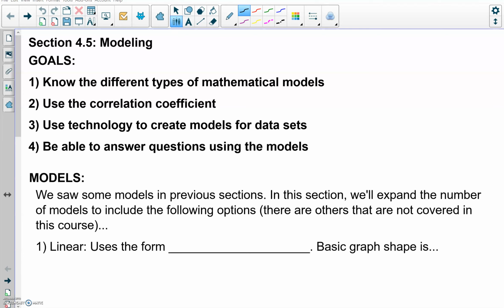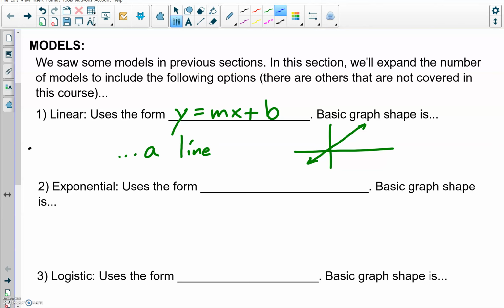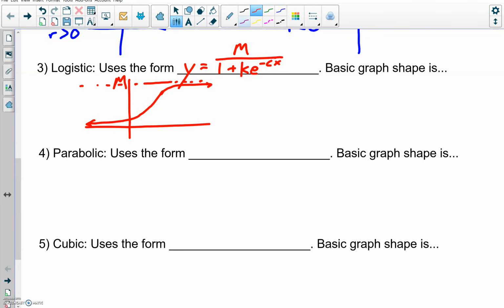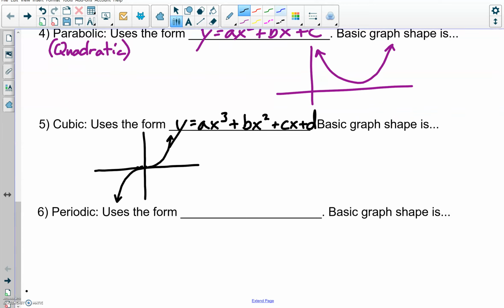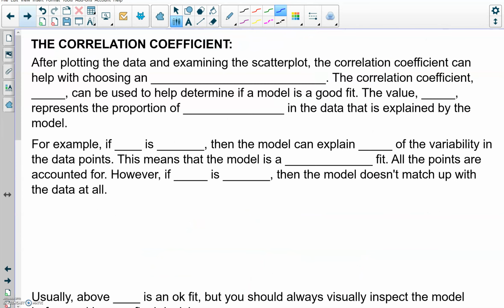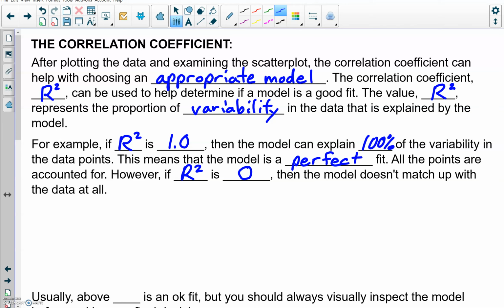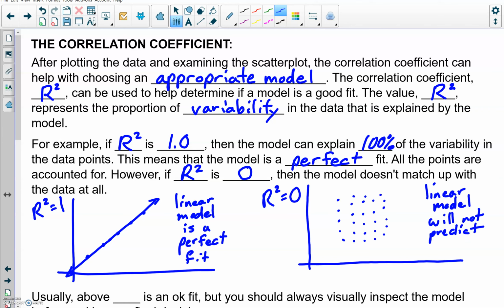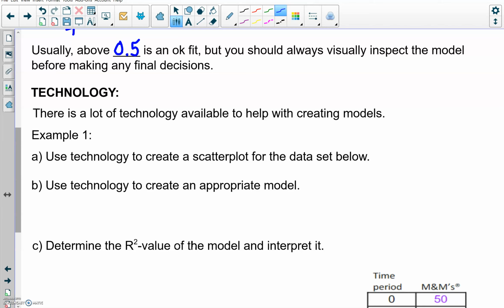MAT 142 Section 4-5 Part 1